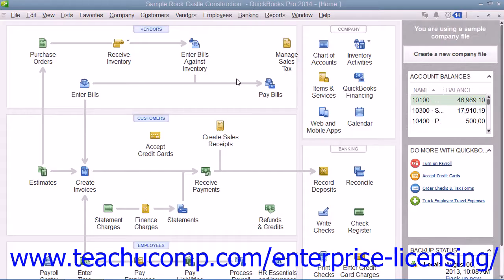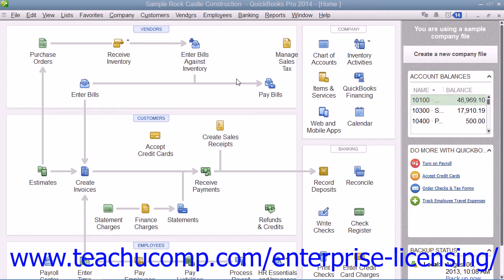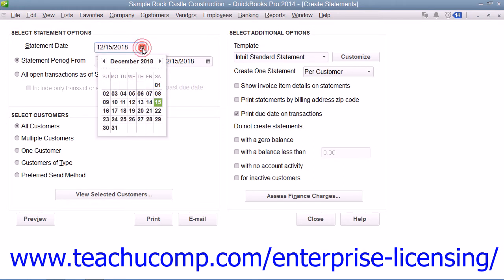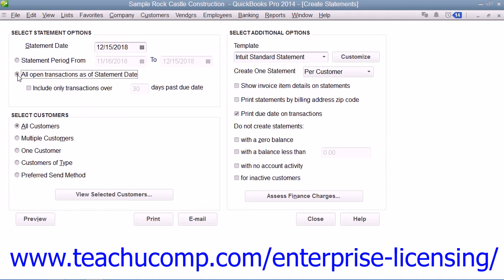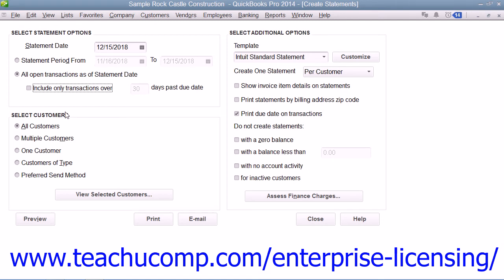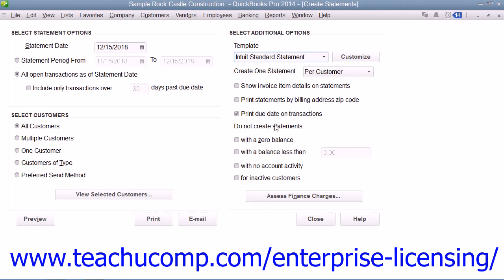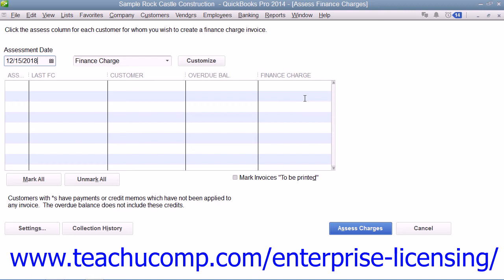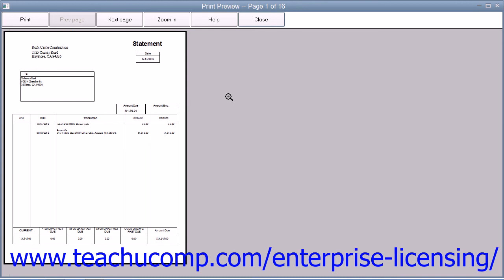Intuit Quickbooks Tutorial 2014 Creating Billing Statements 9.3 Employee Group Training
A clip from Mastering QuickBooks Made Easy: Applying Finance Charges and Creating Statements in QuickBooks Pro 2014. Get a FREE demo of our training for groups of 5 or more